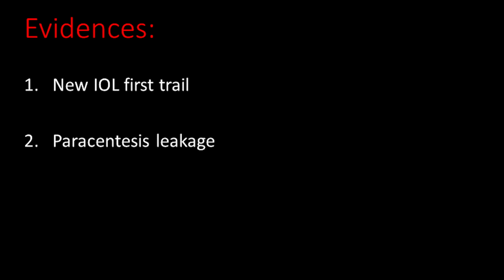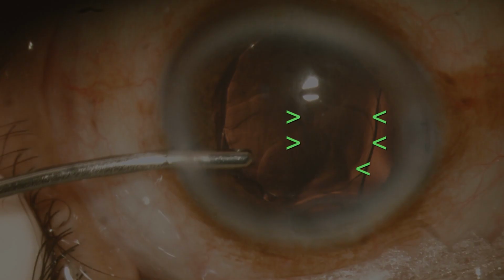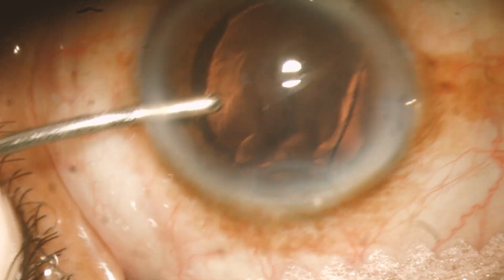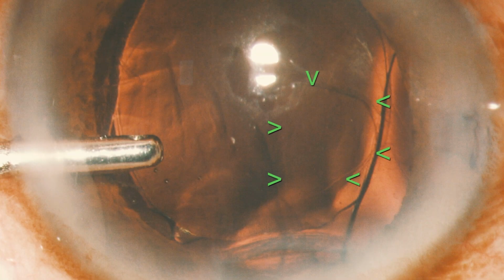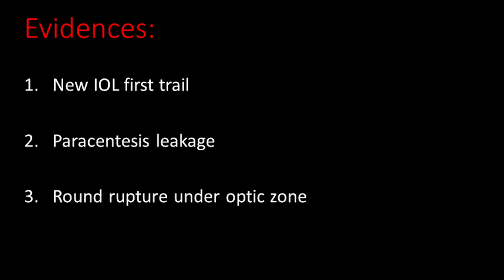The Vitreous and The Loch Ness Monster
This video was one of the finalists of the Video Award Competition at the XXX Brazilian Society of Cataract and Refractive Surgery meeting (BRASCRS 2023). It was held in São Paulo during July 24-27th, 2023.  A rare situation of spontaneous PCR is presented and we investigate its causes following the evidences presented during the review of the case. Enjoy!